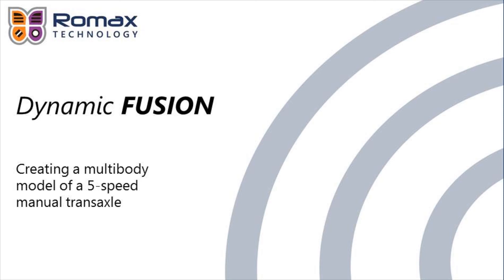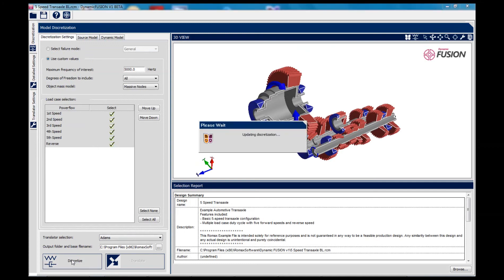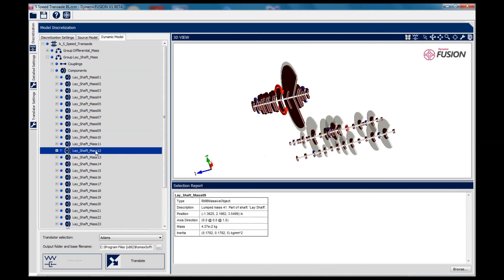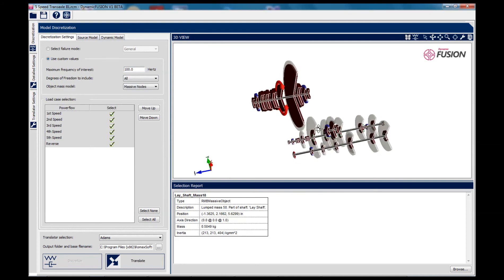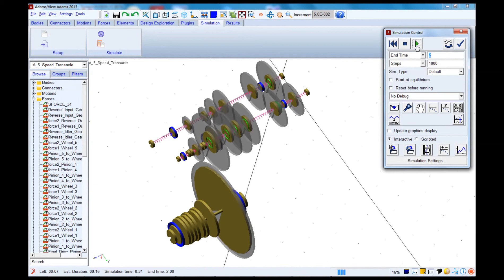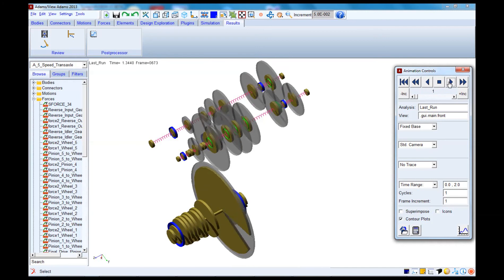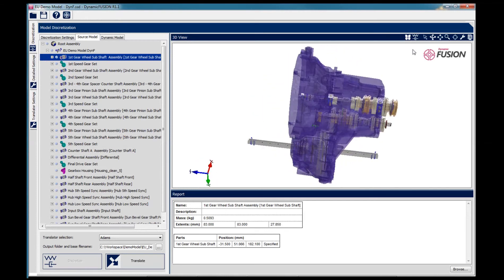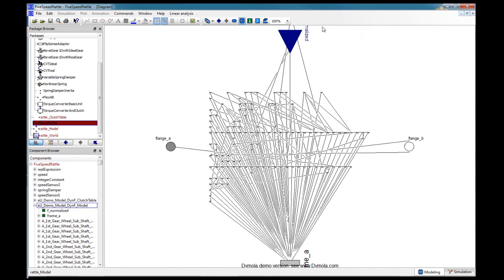Dynamic FUSION Demo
Dynamic FUSION enables intelligent and optimized model development for rapid and highly accurate multibody dynamic analysis, by automatically generating an MBD model from a RomaxDESIGNER or CONCEPT model.
In this video, Dynamic FUSION product manager, Dr Michael Platten, gives a demonstration to highlight the main features of the software and how it could benefit you.

The Romax product offering has evolved. Please visit our Software webpages to see our latest offerings